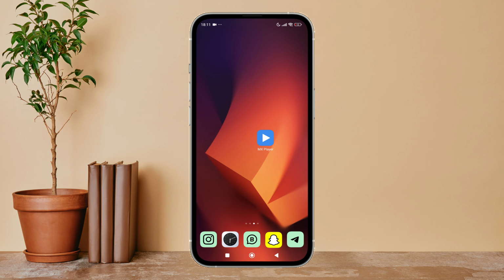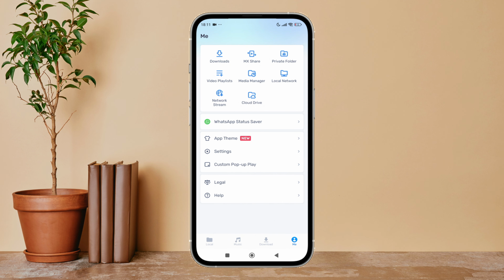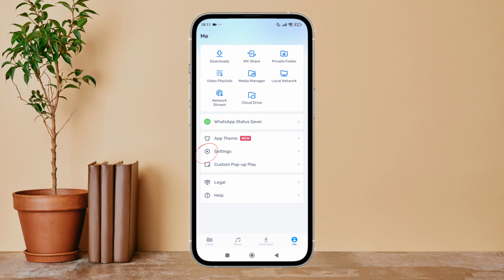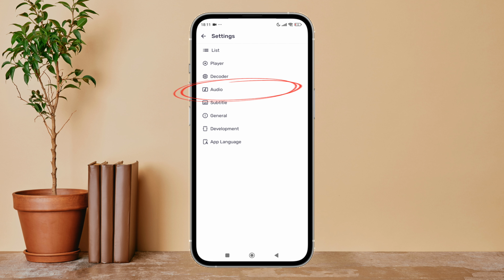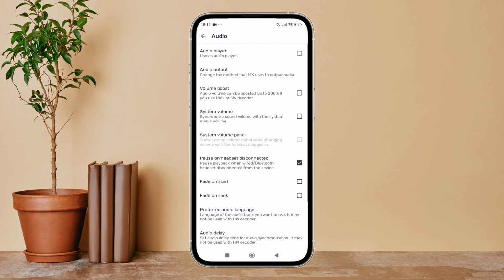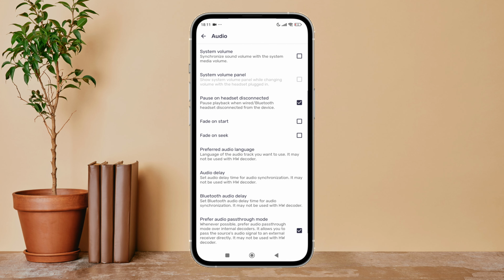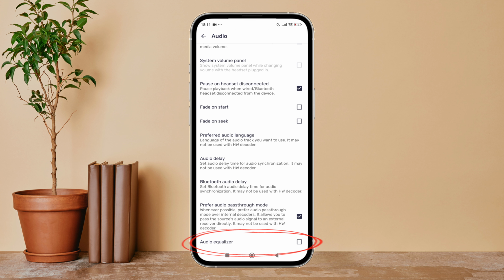Enable Audio Equalizer On MX Player. |Technologyglance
In this video, we'll show you how to enable the audio equalizer on MX Player. The built-in equalizer allows you to fine-tune the sound to your liking by adjusting various frequencies for enhanced audio quality. Whether you want deeper bass, clearer vocals, or balanced sound, enabling the equalizer gives you full control over your listening experience. We’ll guide you step-by-step through the process of activating and configuring the equalizer settings within the app.